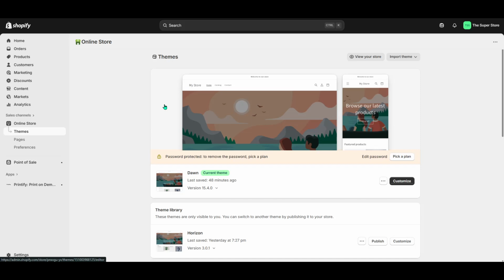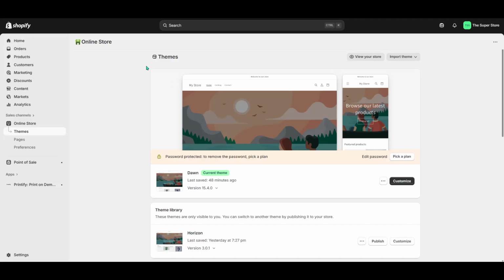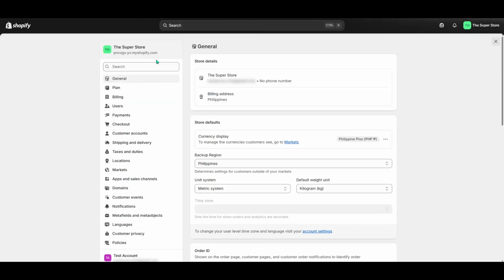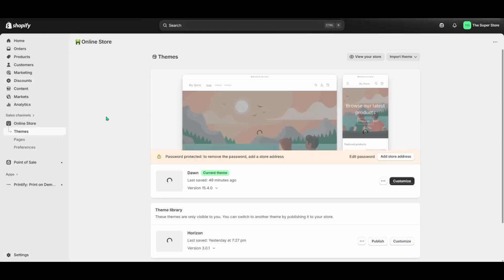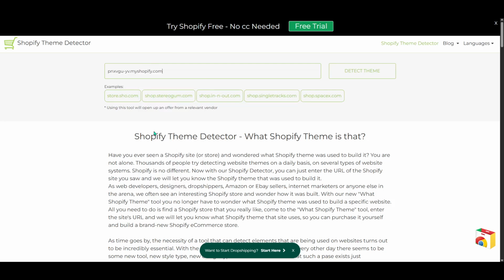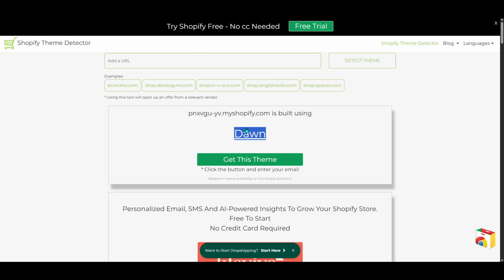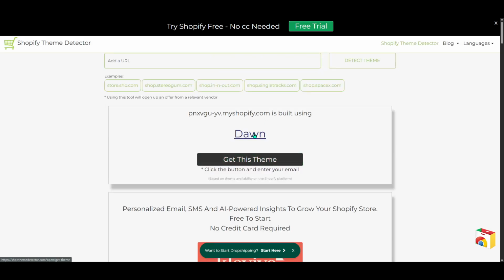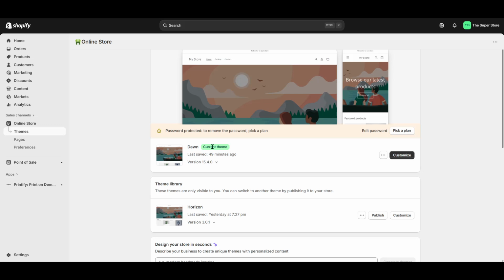Shopify Theme Detector — How to Check a Shopify Theme Name (2025 Step-by-Step Tutorial for Beginner)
Use my link for 3 months at $1 Want to know what Shopify theme a store is using? In this 2025 tutorial, I’ll show you how to check a Shopify theme name using free online tools and simple browser tricks. Perfect for beginners and store owners who want to find out what theme competitors are using or identify their own store’s theme quickly.

shopify theme detector how to check shopify theme name 2025, find out what shopify theme a store is using, shopify tutorial detect theme beginners, identify shopify store theme online 2025, shopify online store 2.0 theme name finder, ecommerce beginners guide shopify theme tools, check current theme on your shopify store 2025, best free shopify theme detector websites, shopify theme name lookup step by step tutorial, find competitor shopify theme 2025